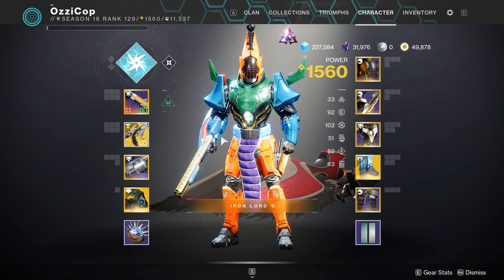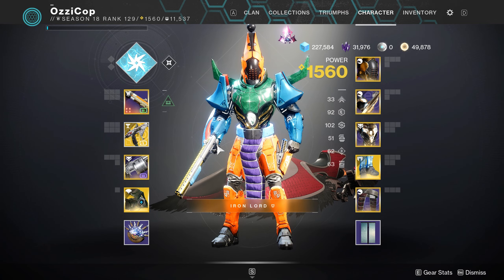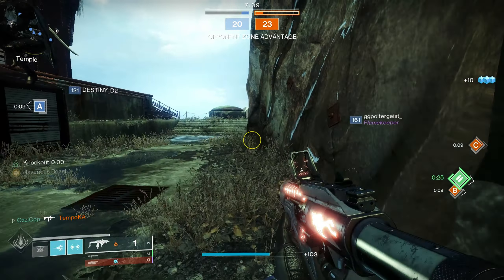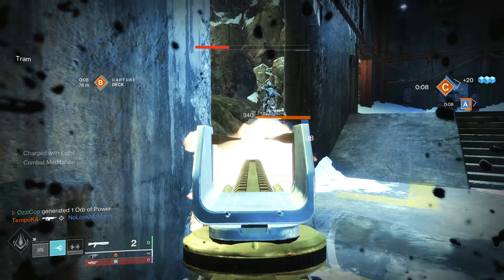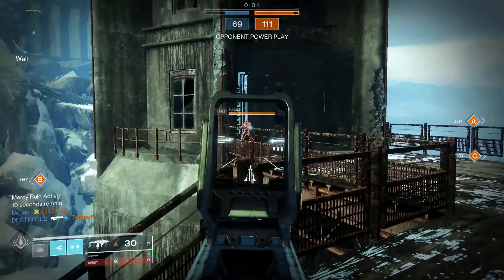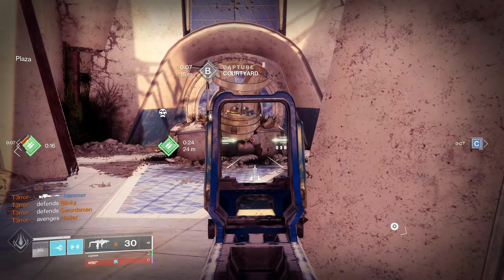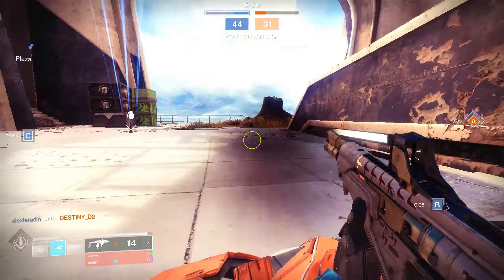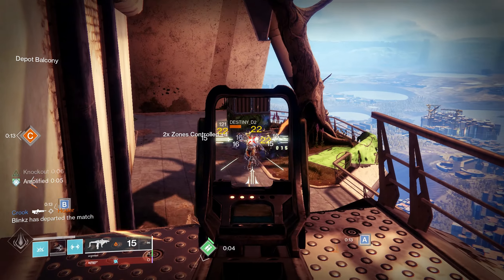Tarrabah Is An S-TIER Exotic Now… (It Basically Got BUFFED AGAIN)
As SMGs get nerfed again and again... Tarrabah remains untouched. Lol I'll take it. GGs thx Bungie